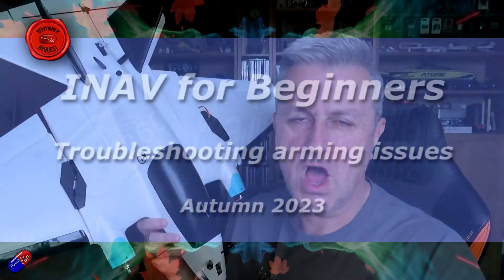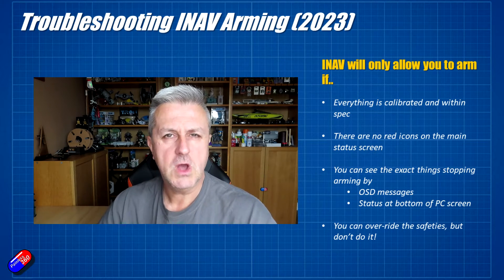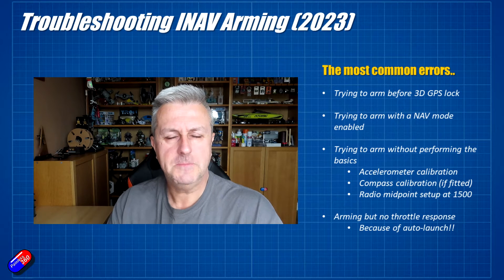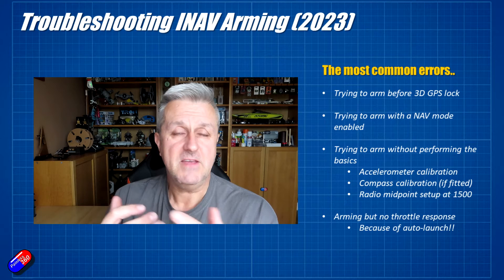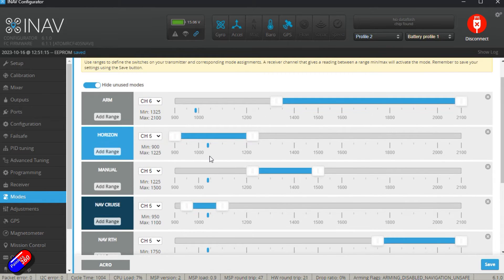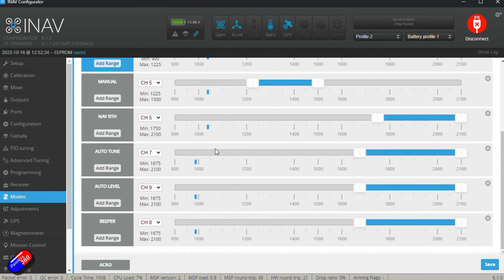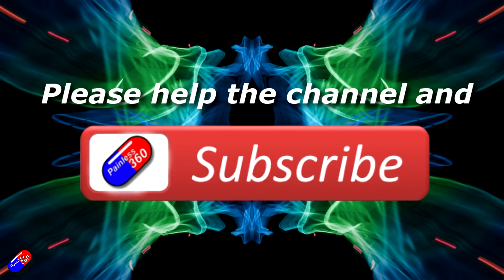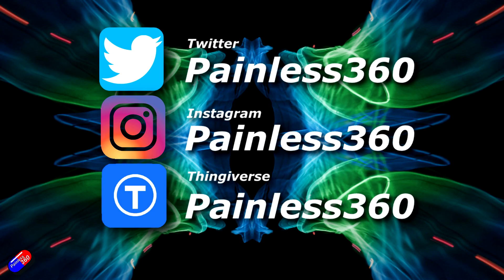INAV Arming Problems - What to Do if You Can't Arm INAV or Run the Motor..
In the older versions of INAV, there were a few other places that ARMING error codes would appear. One of those that still works is typing STATUS in the CLI and it'll show you what the arming flags are. You should always see 'CLI' when connected to the model via configurator, but if you see anything in addition, you need to investigate!